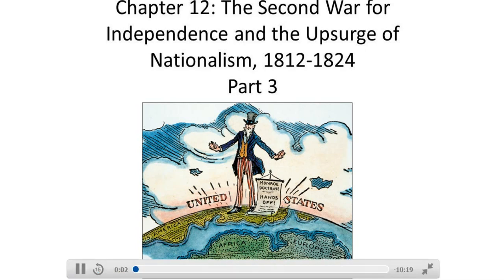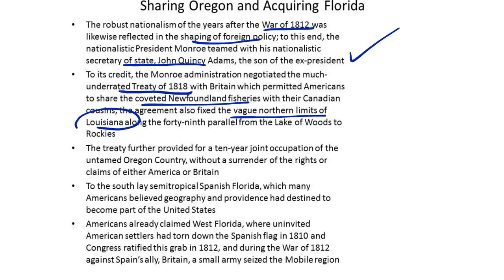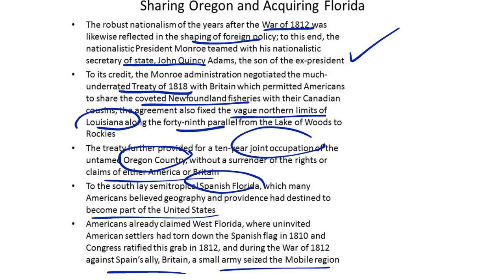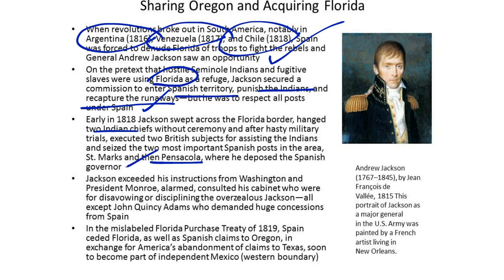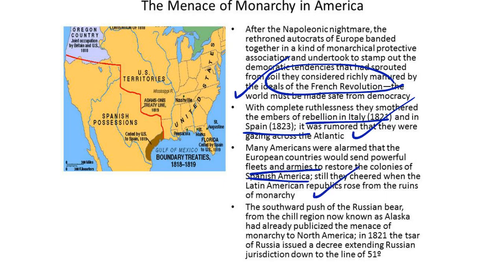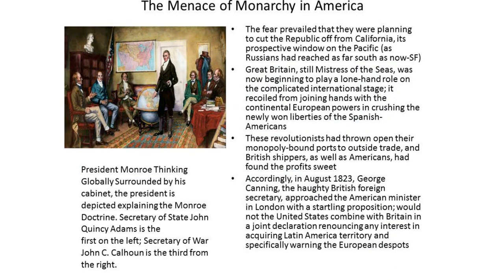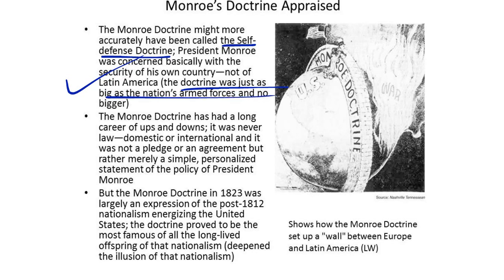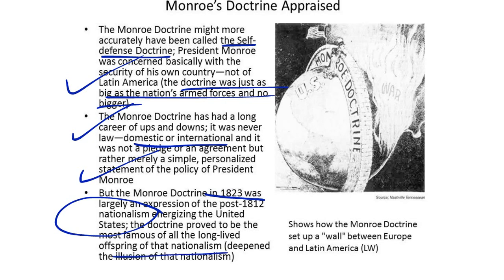Mrs. Feighery's TAP Video #3 Chapter 12 The Second War for American Independence